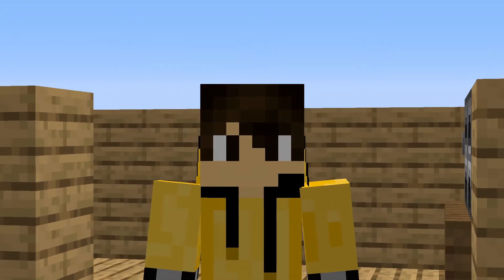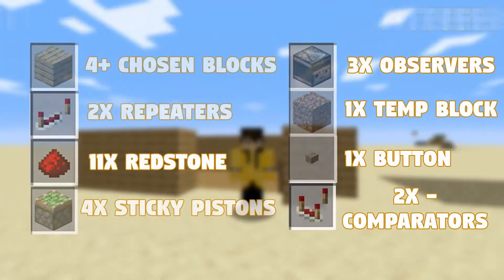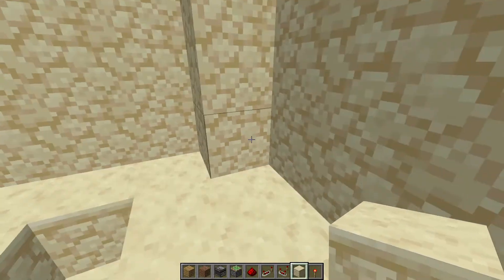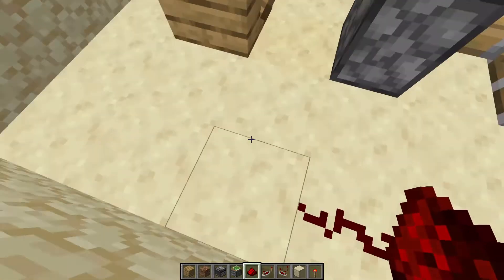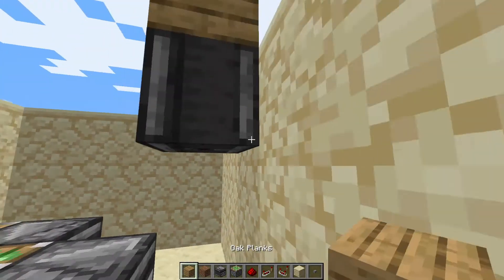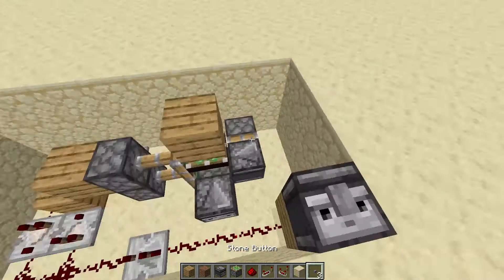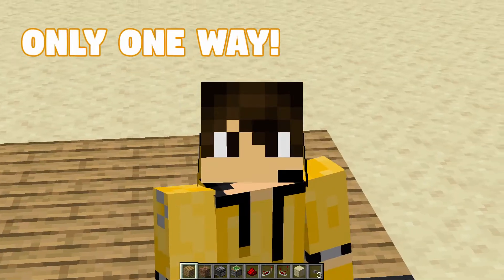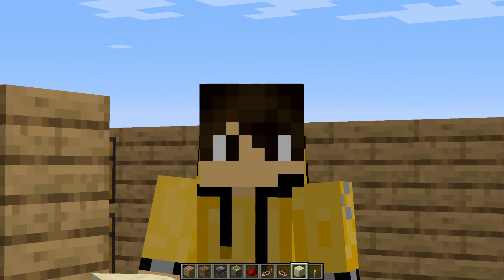How to Make a SIMPLE Auto-Closing 1x1 Piston Trapdoor!! │Redstone Tutorial (1.16.5+)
Ever wondered how to make a simple auto-closing piston trapdoor? Well in this video I show you how to make just that! :)

_____________ ⏰ TIMESTAMPS ⏰ _______________

0:00 - Introduction
0:07 - Quick demonstration
0:22 - Items that you need!
0:31 - Building the contraption
3:08 - Additional important information
4:22 - Final messages

Thank you soo much for taking your time to watch this tutorial. I hope this goes well in your world and it works like its meant to! As I have built this contraption myself, you can use this in any of your videos as long as you try to add a link to this video in the description.